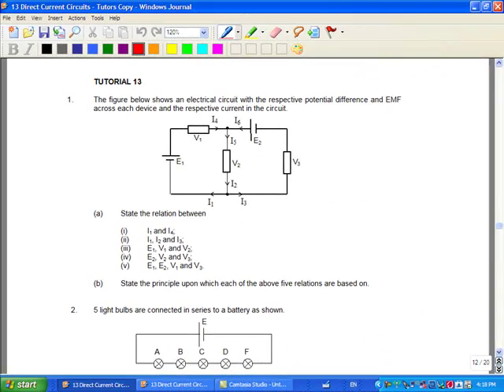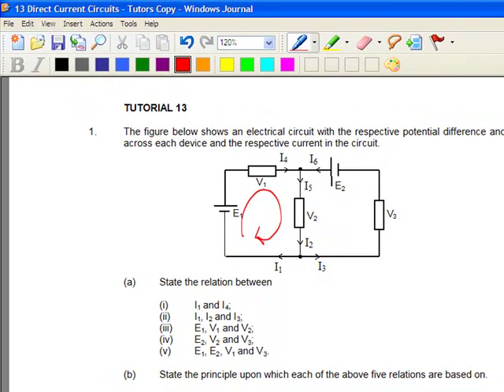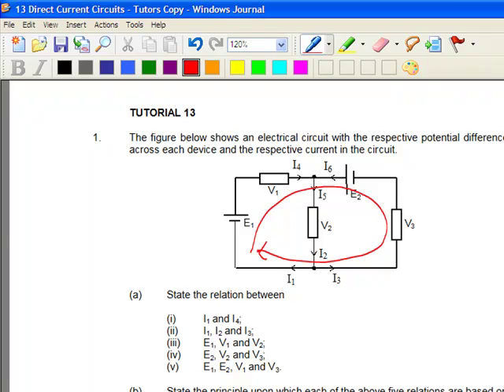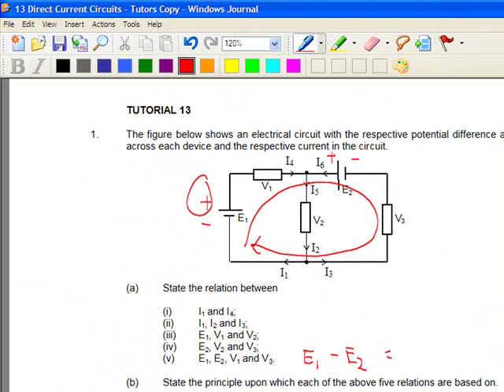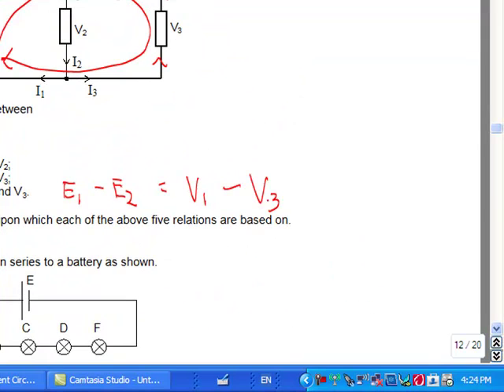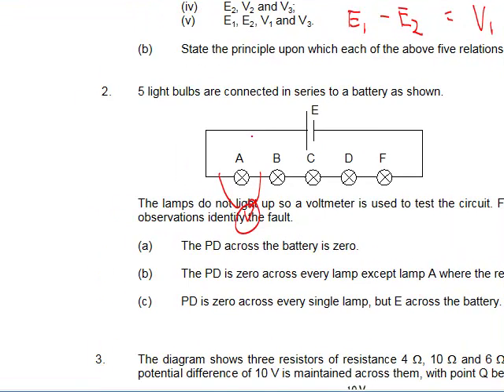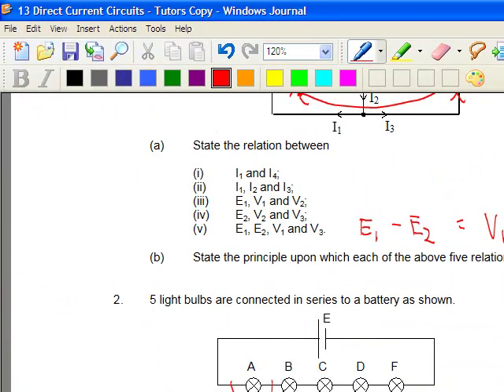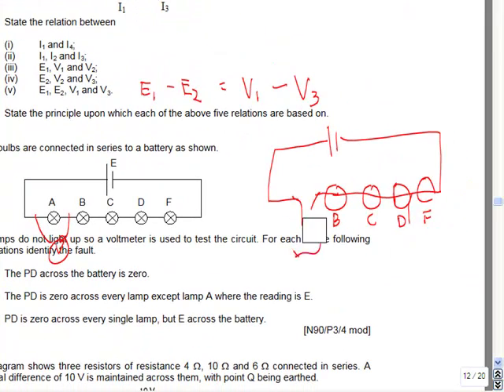SAJC Physics E-learning Video 2010 (Tutorial) Part 1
Solutions to Tutorial Questions 1 and 2.